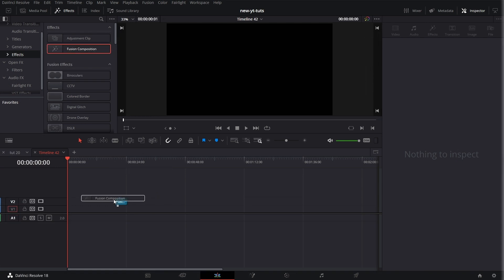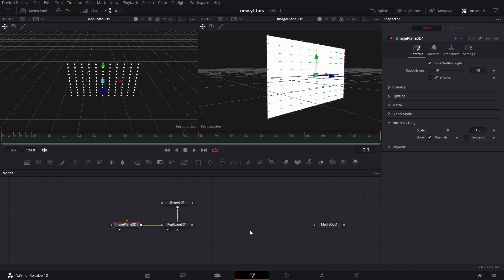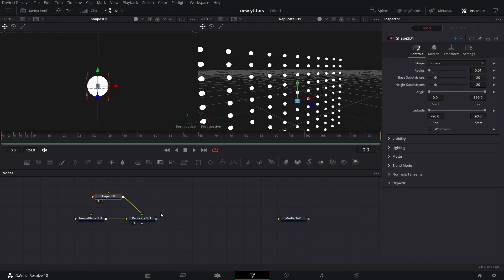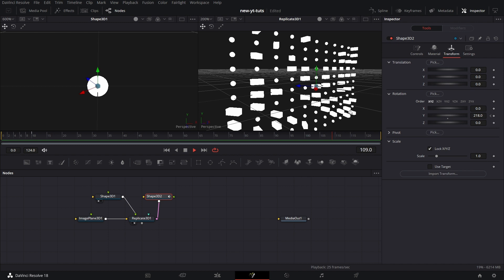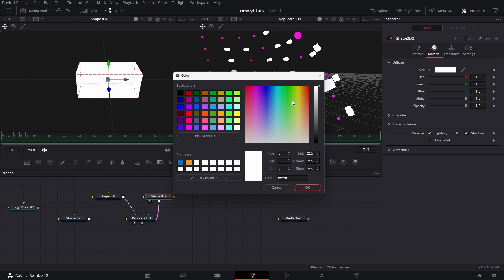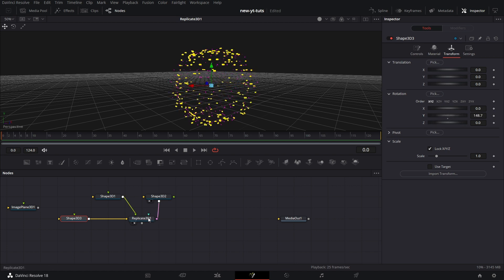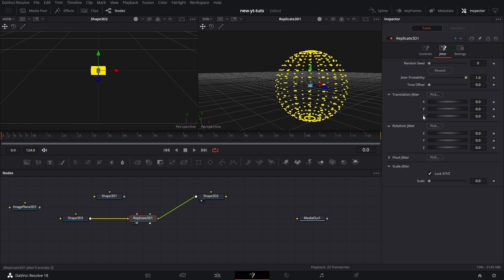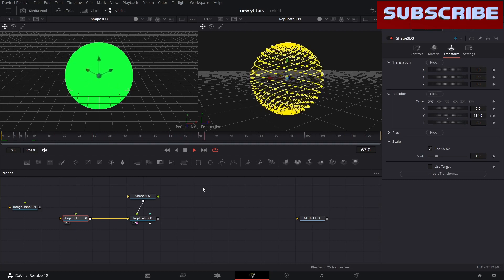Fusion Basics Tutorial 13 - Replicate 3D Node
In this DaVinci Resolve tutorial, you'll learn how to use the Replicate 3D tool in Fusion to create stunning 3D shapes and we will do a little example at the tail end.

We will start with a run through its features and unique use-cases for the node, including how to manipulate shapes.

Finally, I will show you a small example of how it may be put to use. The truth really is anything is possible. And this node makes it so easy achieve wild effects with just a few simple adjustments here and there.

Let your imagination run wild on this node guys - I am still excited at the possibilities.

By the end of this tutorial, you'll have a good understanding of how to use the Replicate 3D tool to create Pro 3D shapes. So, let's get to it!

Timestamp
00:00 Intro
00:10 Replicate 3D Basics
16:36 A little example
19:14 Outro